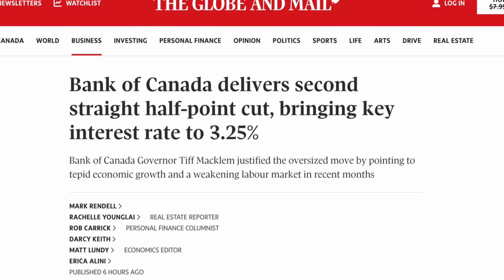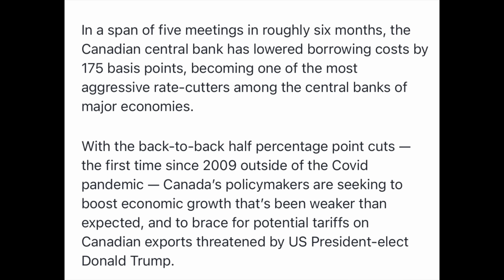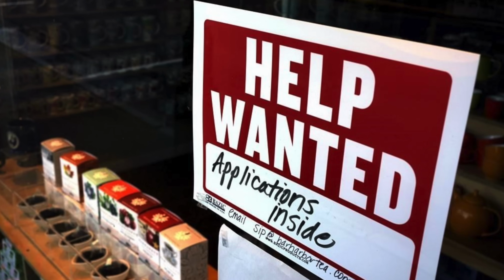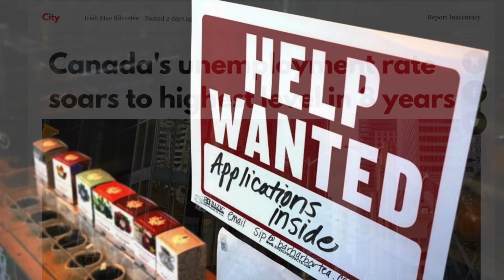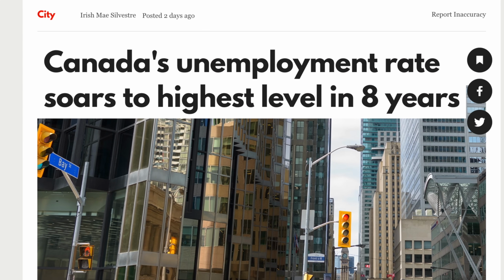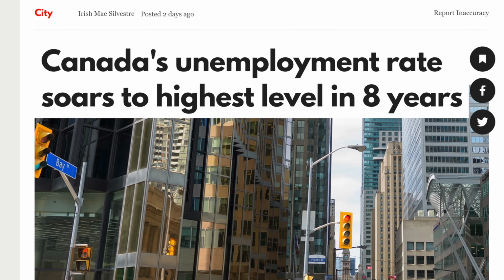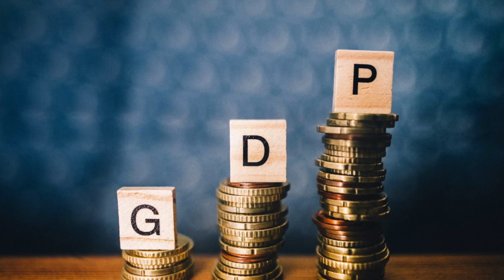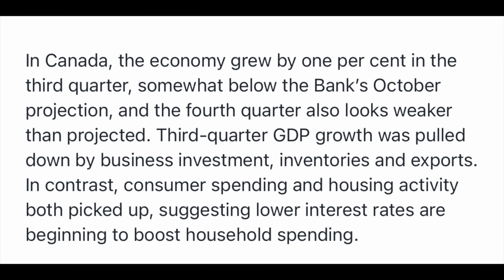Interest Rate Cuts In Canada (EXPLAINED FOR BEGINNERS IN 10 MINUTES)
In this video, I'll cover the impact of interest rate cuts as the Bank of Canada just cut rates once again by 0.50%!

🏦🇨🇦 Sign Up Bonuses 💰💸:
► Wealthsimple Trade ($50 cash bonus)
► Wealthsimple Invest Robo-Advisor (Receive a $50 sign up bonus)

The views and opinions shared on this channel are for informational and educational purposes only. Although previously licensed, the contributors are no longer industry participants and are not licensed to provide financial advice. They strive to provide you with educational information in an entertaining manner. Always do your own research and due diligence before investing. Generally speaking, you should consult a licensed investment professional before investing.